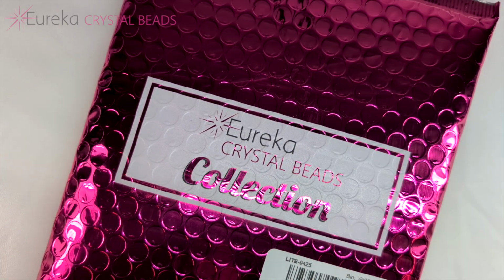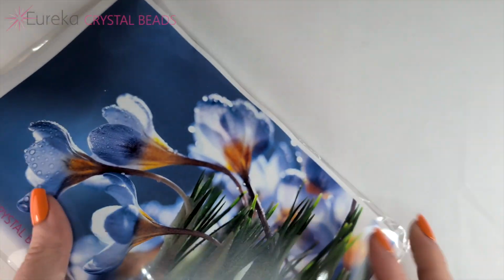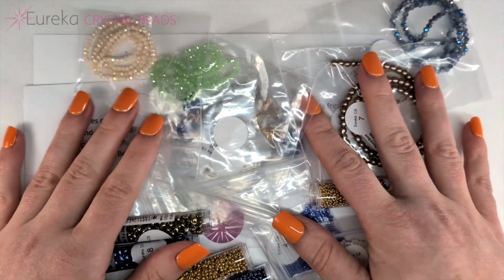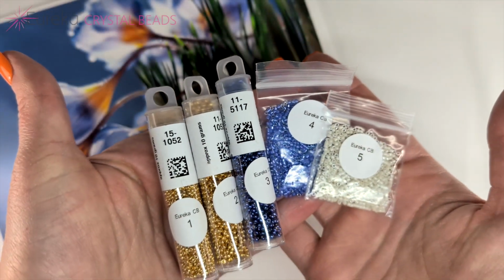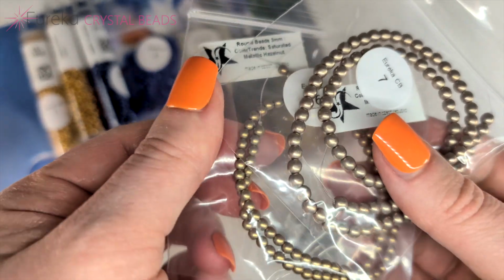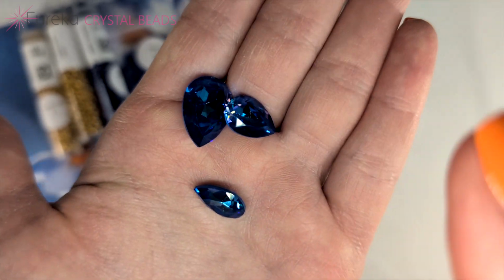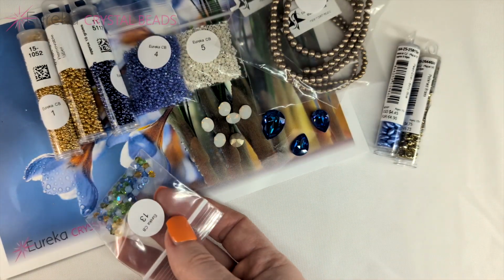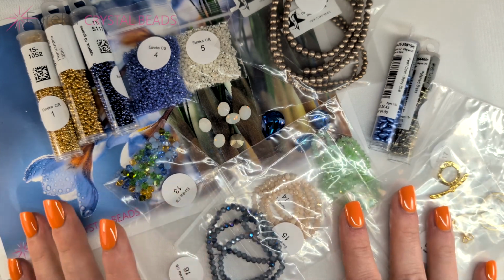Unboxing the Emerging Spring Beads Collection LITE 🩵 All About the New LITE Collections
More Collections, more savings! Here's a spring treat for you, enter the code:
SpringTreat
at checkout and save extra! You will get

The Emerging Spring Collection curated by Bronzepony Beaded Jewelry is back in a refreshed LITE version! With the same top-tier quality as our main Collections in a smaller, more affordable format, LITE Collections provide an inspiring mix of perfectly coordinated materials in just the right amount to try them and create a number of beautiful beaded pieces. Available in even more limited quantities, each release is a rare opportunity to get inspired and create with exclusive palettes featuring the highest quality supplies including ELITE Eureka Crystal, Krakovski Crystal, Japanese seed beads, Czech glass, high quality GleamCraft findings and more.

Chapters:
00:00 Intro
00:18 About LITE Collections
02:35 About this Collection
06:45 Seed beads
08:28 Czech beads
09:45 Crystals
13:40 Findings
14:17 Final notes & outro

✨ For more beading & jewelry making content, plus info on new arrivals and sales, follow our other socials:

Join our beading community, the Beader's Nook!